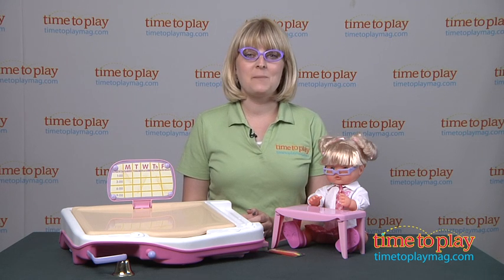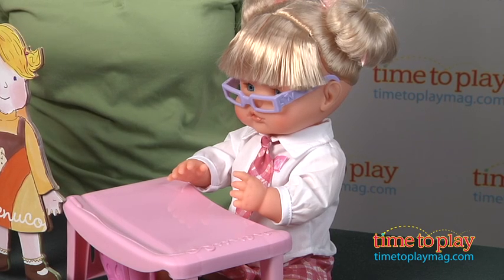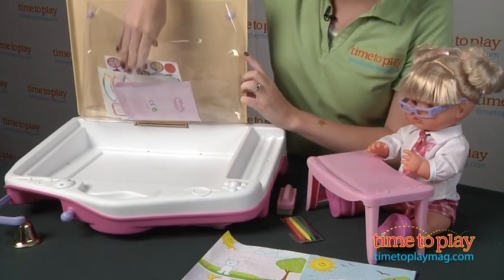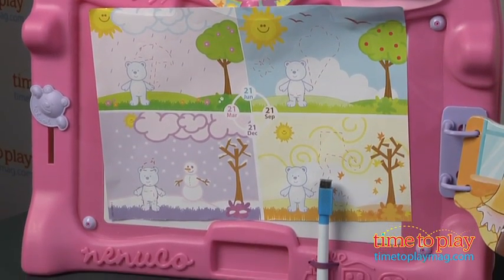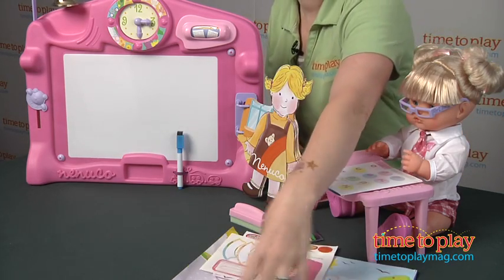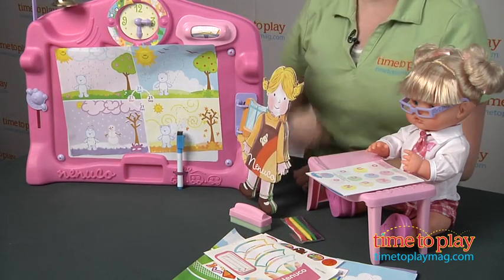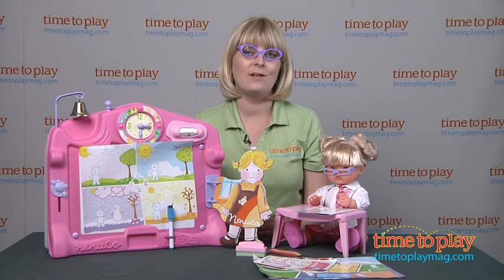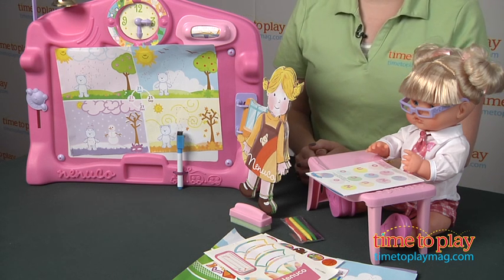Nenuco Let's Play School from Famosa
The Nenuco Let's Play School playset comes with everything kids need to be a teacher to their Nenuco doll. A 16.5-inch vanilla-scented doll is included. One side of the playset is a desk and storage compartment for the "teacher." The other side has a white board, ringing bell, clock with moving hands, and more. Kids can slide one of the three activity sheets in the plastic cover on the white board and use the marker to write and draw on the plastic cover. To wipe off the marker, simply dip the eraser in water and wipe the plastic cover clean. Kids can also tear out worksheets from their lesson plan booklet to give to their doll. The playset also comes with a desk for the doll, a pair of glasses for the doll, a pair of glasses for the child, and stickers.